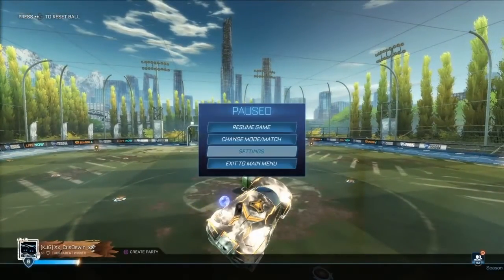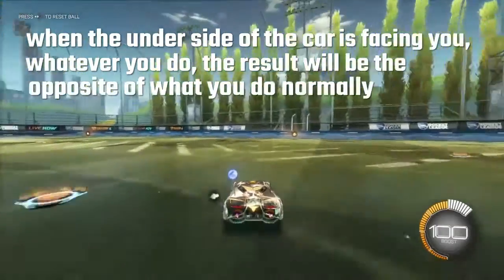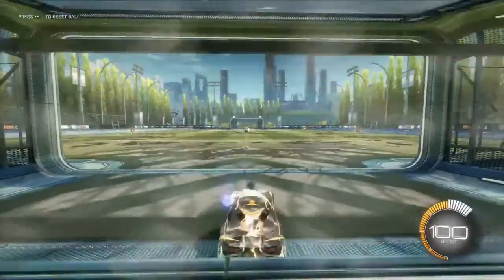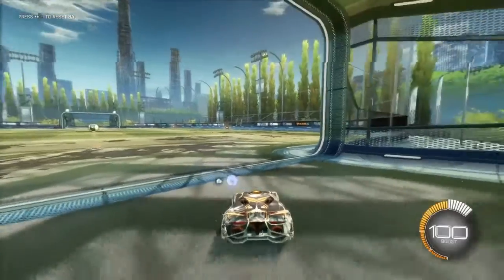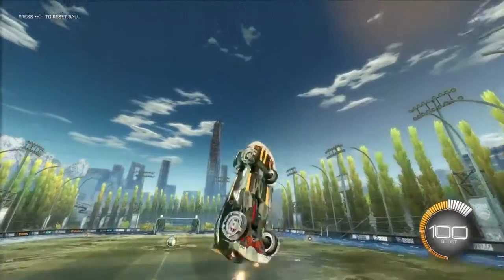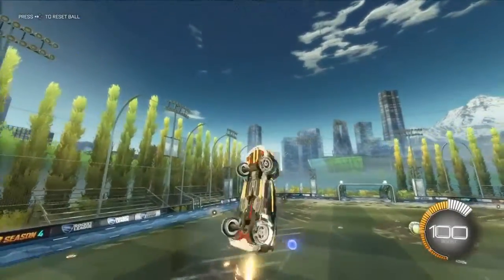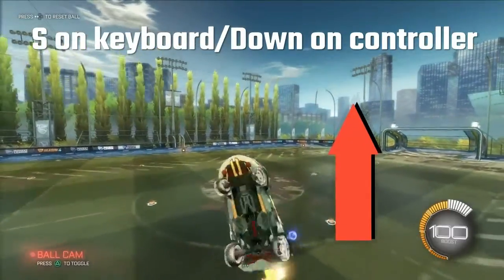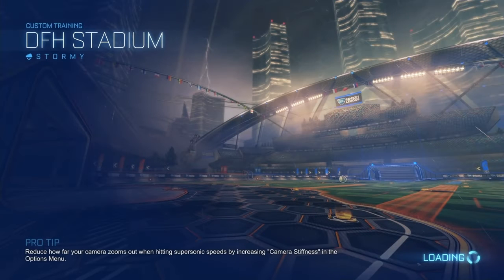How to use Advanced Airroll for BEGINNERS | Detailed Video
Hey guys whatsup! It's Cris Oswin here. I know it's been a while since I have uploaded a video so I came out with this detailed video about how to use advanced airroll to your advantage. Peace out😊

Songs:- Symbolism NCS
Lemonade by Internet Money